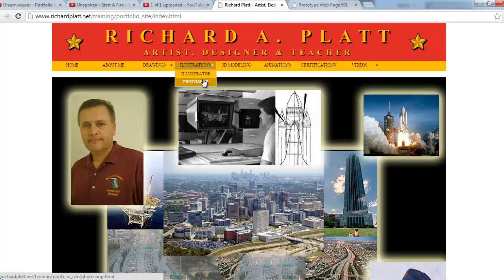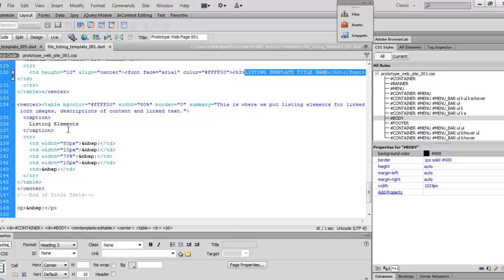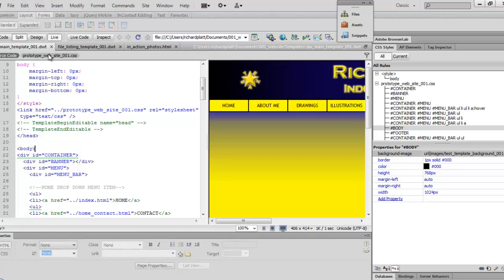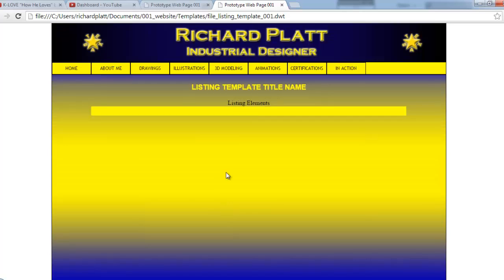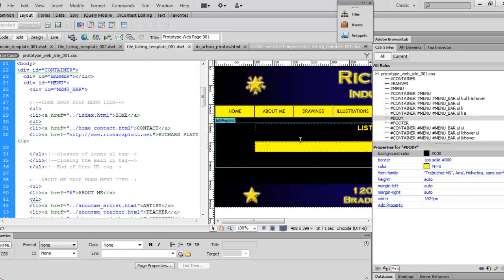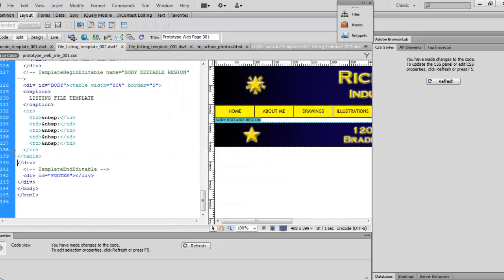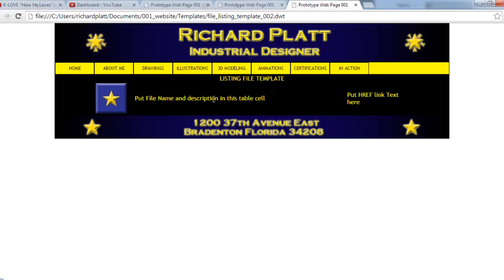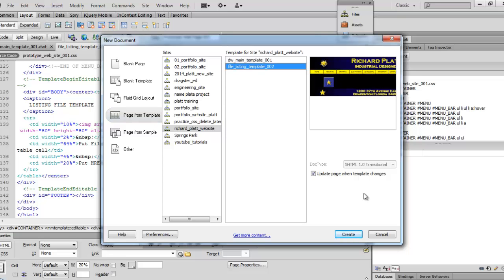Dreamweaver - 18 - Modifying the first template and creating the 2nd template for a listings page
Modifying the original template file. Removing the background image and changing the font styles.

The second template for listing out image files, pdf files or even video files is shown being built in this video for Dreamweaver.  Then the tutorials shows how to build the Ortho Drawing listing page.  The tutorial shows how to add an icon for the first orthographic drawing, the listing description.  The tutorial then refers you to the next video for creating the third Dreamweaver template for showing you the actual actual art work you are going to be calling from the listing page.

To view the sample portfolio web site, click on this